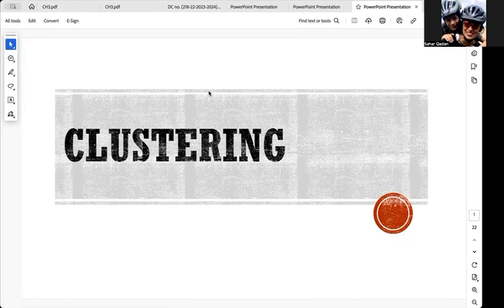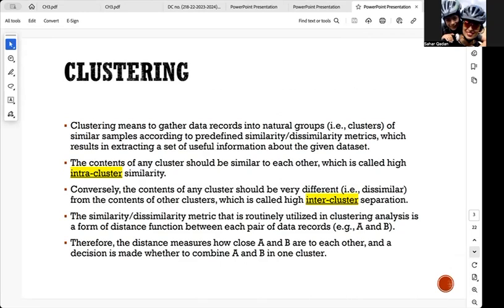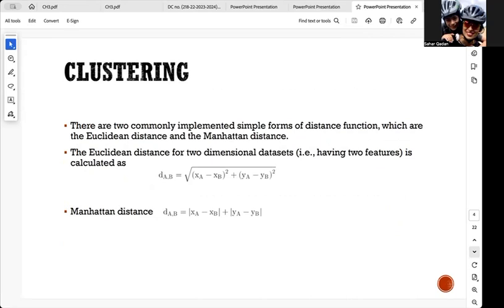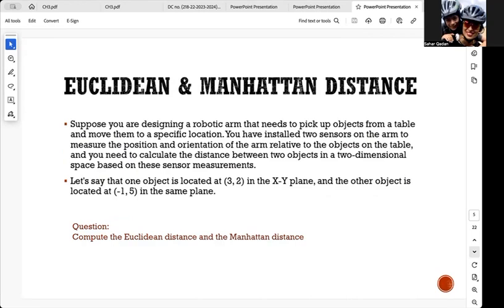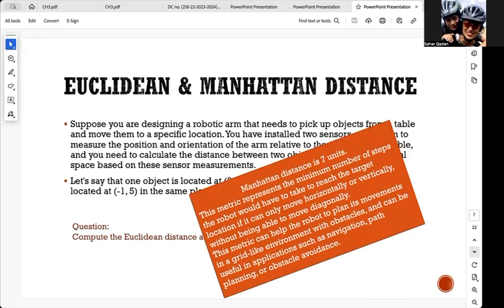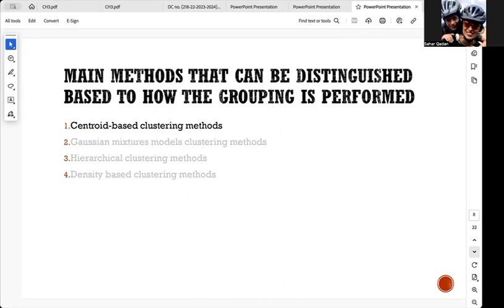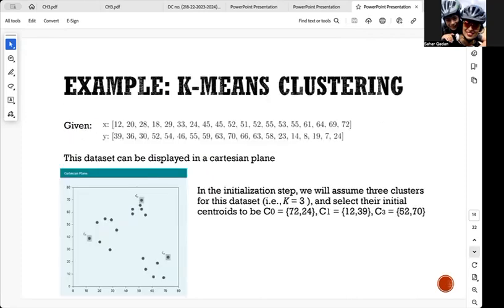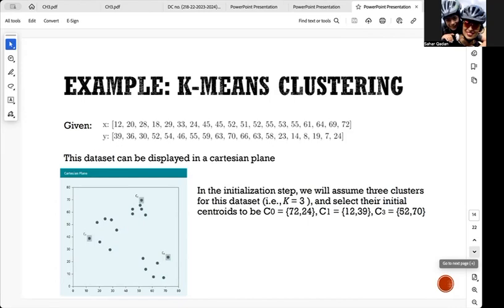GJU 3030(Centroid clustering )